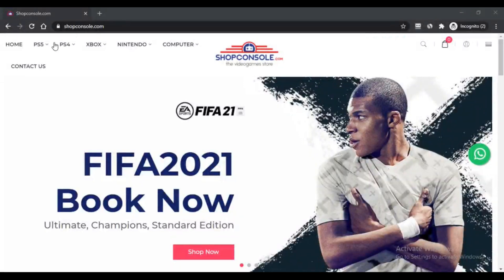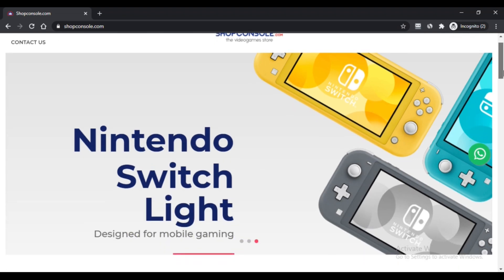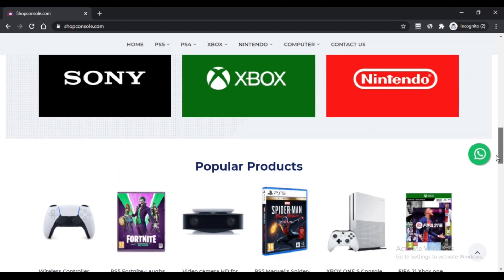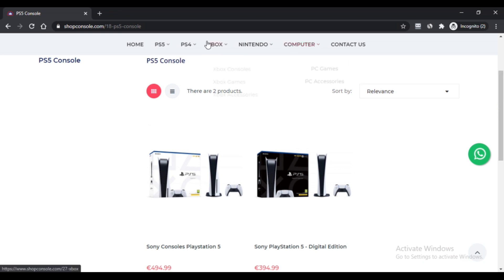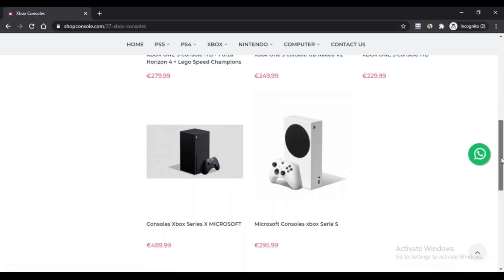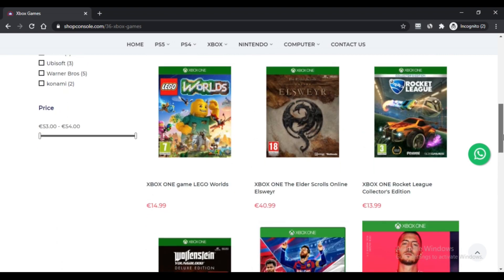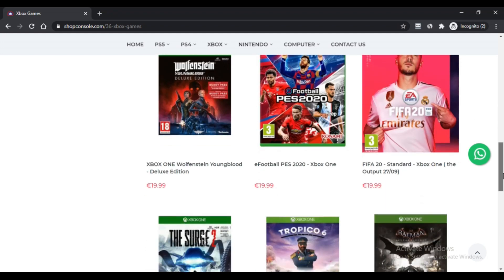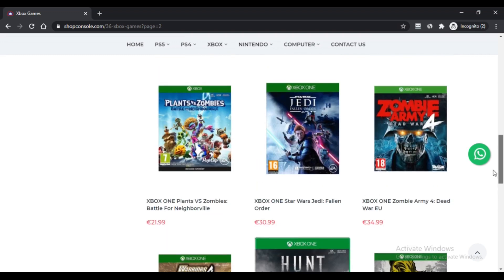SCAM ALERT ! shopconsole com Reviews ! shopconsole.Com Know if is it SCAM or LEGIT ? Xbox Series X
The sturdy, solid, and quickest ever, Shopconsole could be the 4th era gaming console in which A tremendous range of recreation titles inside the 4th technology of consoles might be played. All the game titles are graphic-prosperous which provide a lifelike know-how. The console could possibly be obtainable for purchase from tenth November onwards on the net, and gamers can get it from Shopconsole.

The console’s Main comprises the Xbox Velocity Architecture that combines a customized SSD With many of the designed-in computer software application to supply streamlined and a lot quicker gameplay with the bottom loading time.

The console allows a seamless shift from multiplayer on line game titles to other video clip games with Swift Resume. The console enables Discovering a clean recreation world the location gamers can delight in outstanding steps and gaming with 12 teraflops of graphic processing electric power.

120fps back again the console for 4K gaming expertise and Excellent 3D Spatial sounding on your lifelike encounter.

Shopconsole.com

Plaza de los Hibiscus,0

35100 - San Bartolomé de Tirajana (Las palmas)

Gran Canary - Spain

VAT : ES-Y5453590M

john lewis
buy xbox series
console repairs
wizard computer repairs bolton
Searches related to shop console reviews
best gaming console in india 2020
best gaming console under 10000
gaming consoles for tv
best gaming console under 2000